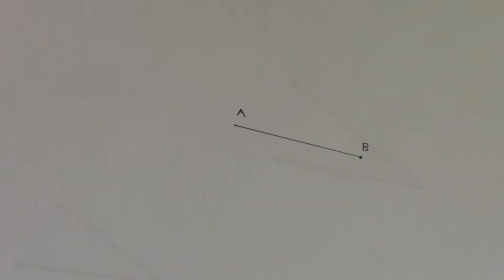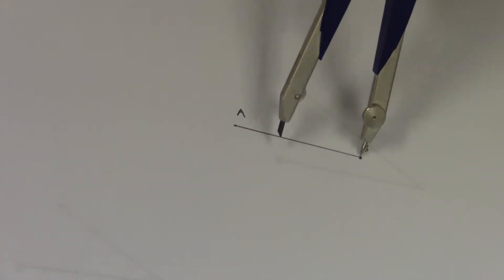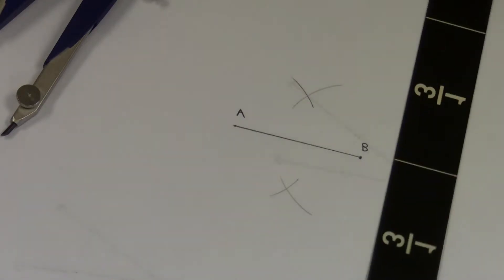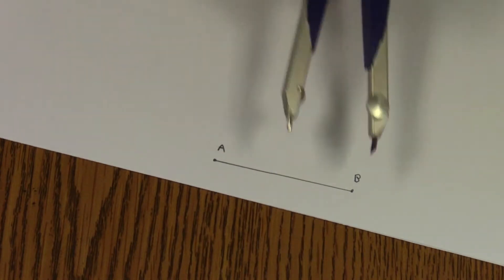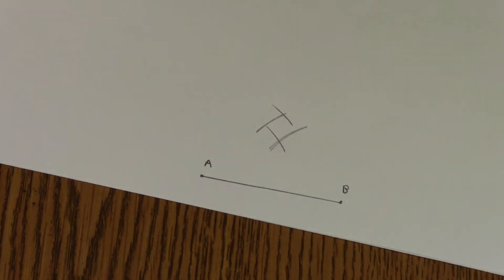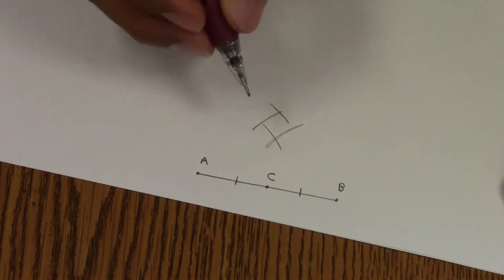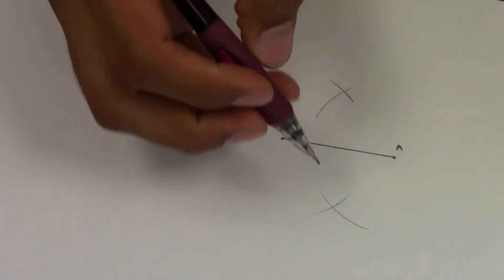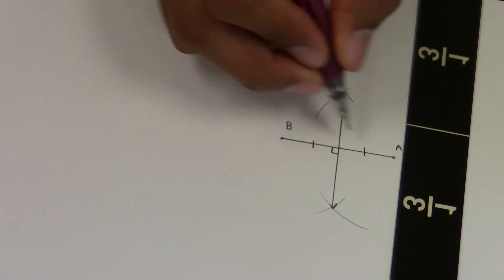Geometry : Midpoint and Perpendicular Bisector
In this lesson you will:
-Find the midpoint
-Create the perpendicular bisector